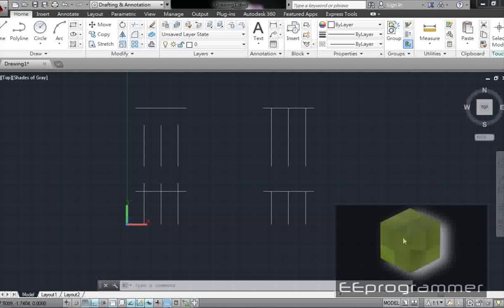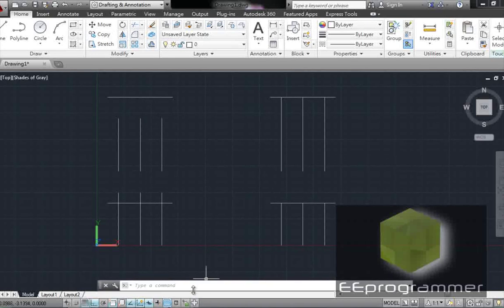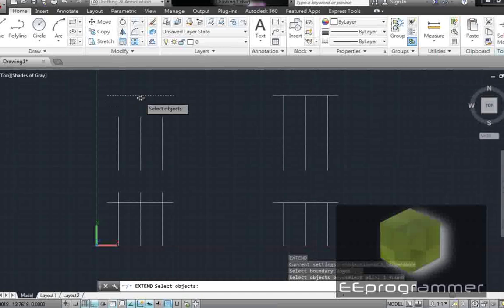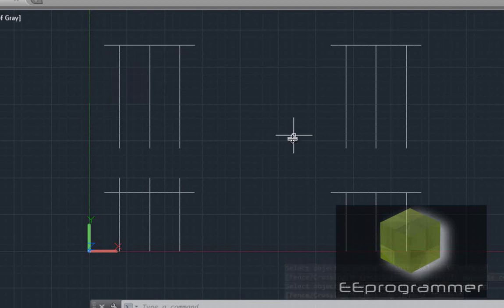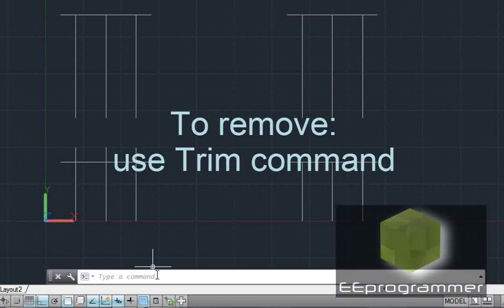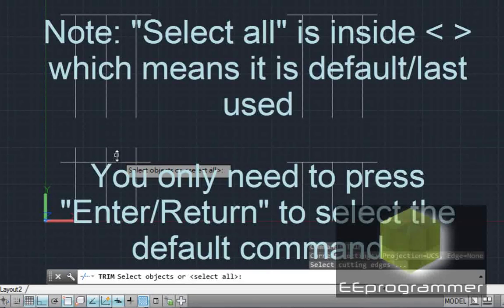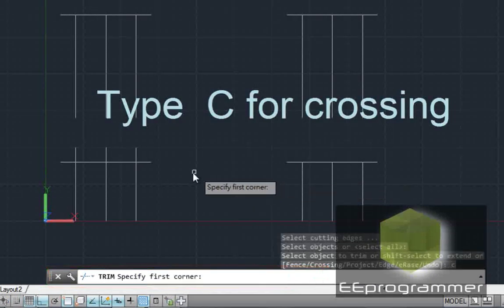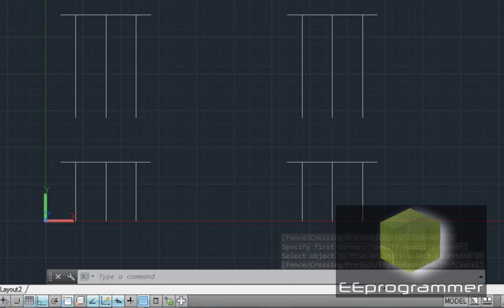AutoCAD 2014 Tutorial: master TRIM and EXTEND function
Autocad 2014, trim, extend